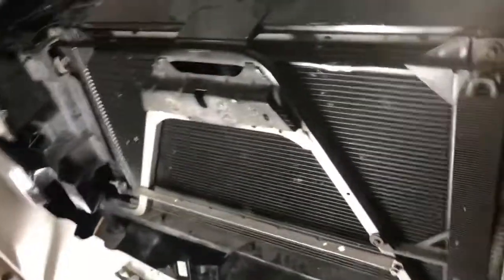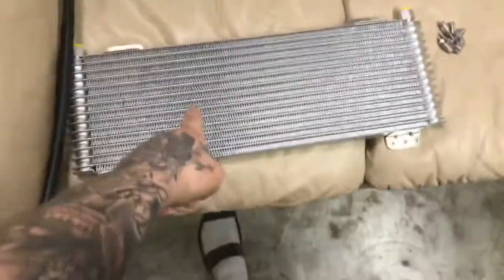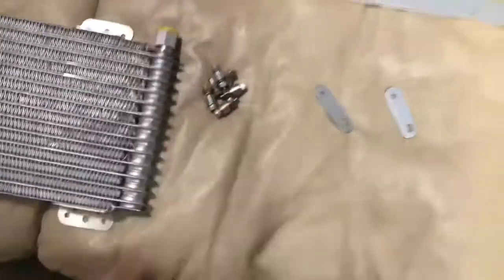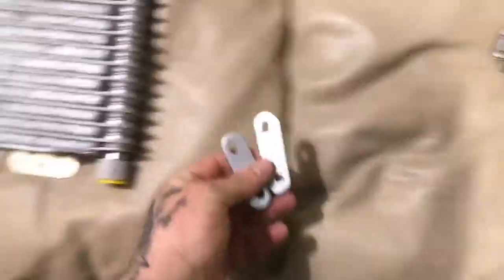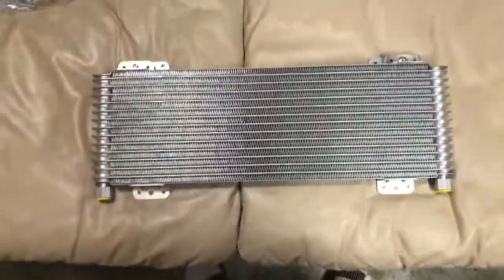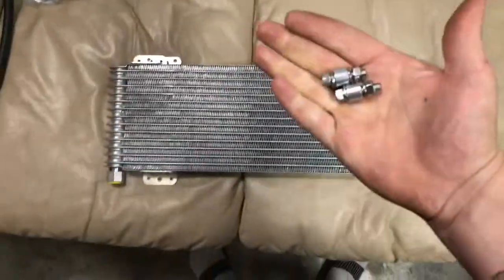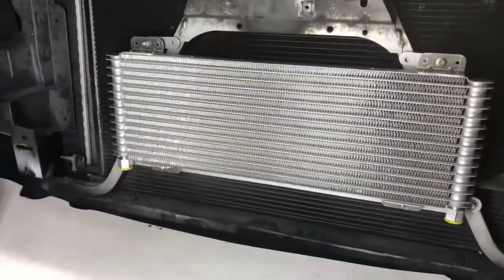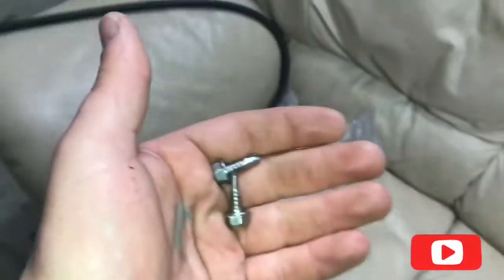6.2 4l80 swap, Installing the new 40k trans cooler on my 2006 ls3 nbs rcsb